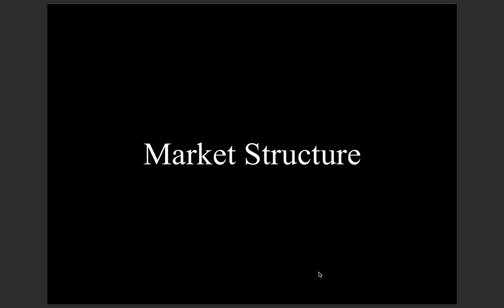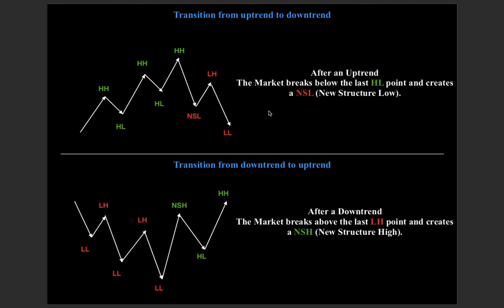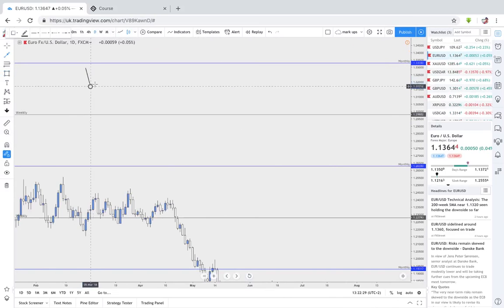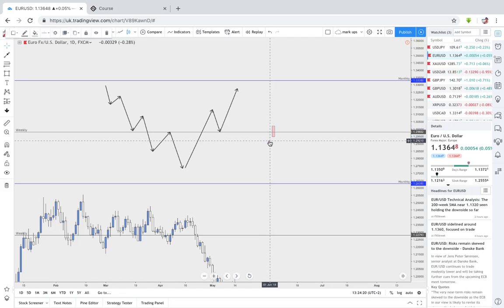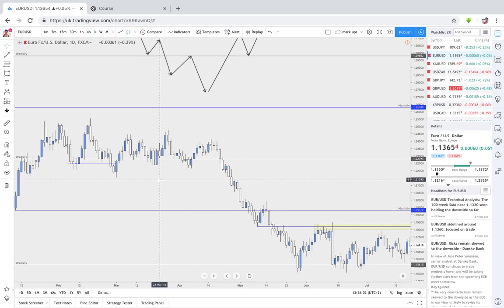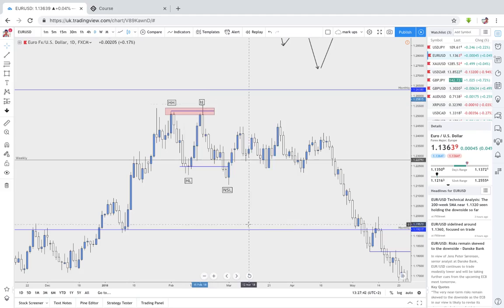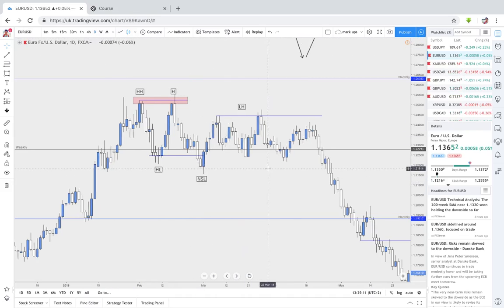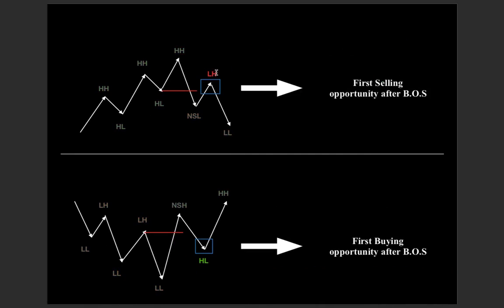TenfoldFX presents Market structure 1.0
TenfoldFX main focus is on Market structure, here's an older video from our online course. Share it with friends and I hope you learn something new today.